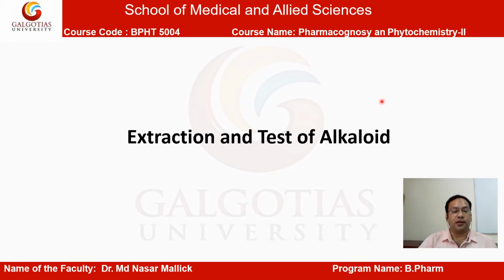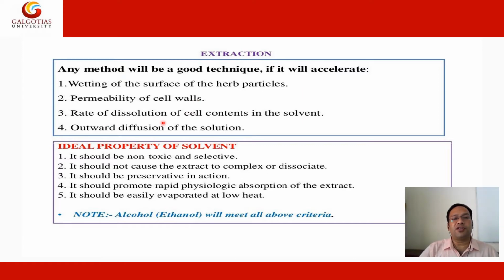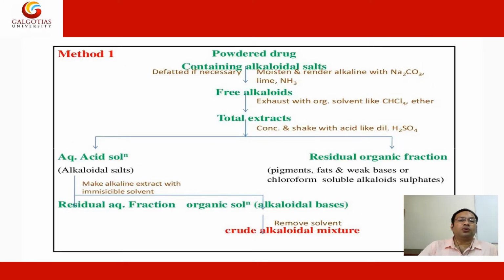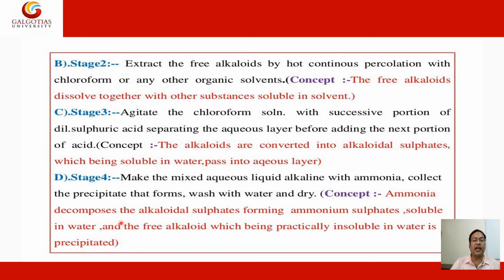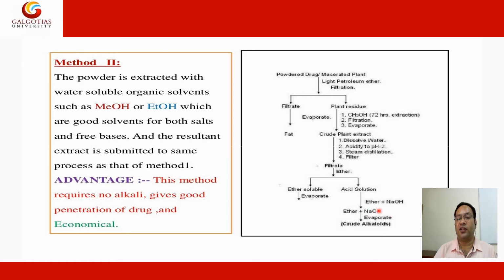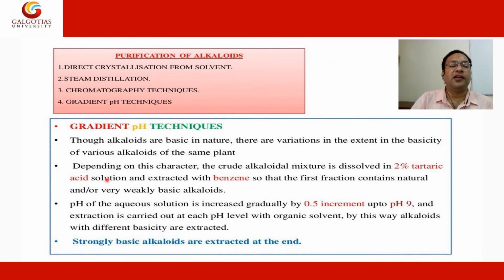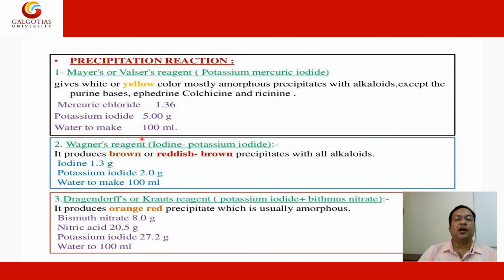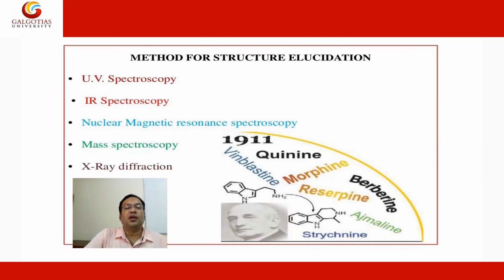BPHT5004, Pharmacognosy: Extraction and Test of Alkaloid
Extraction and Test of Alkaloid